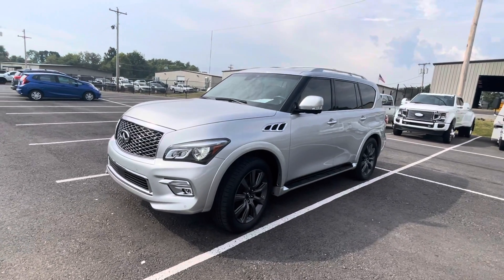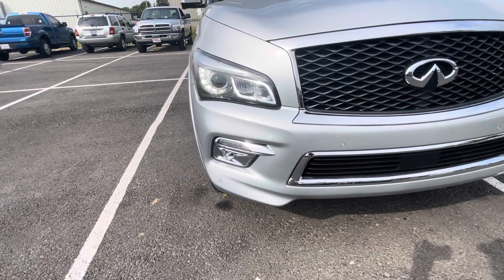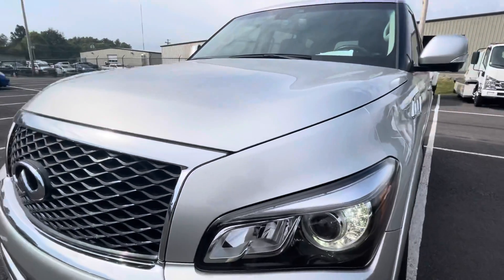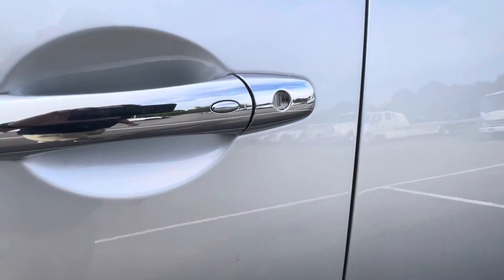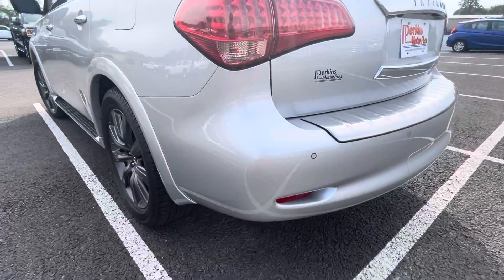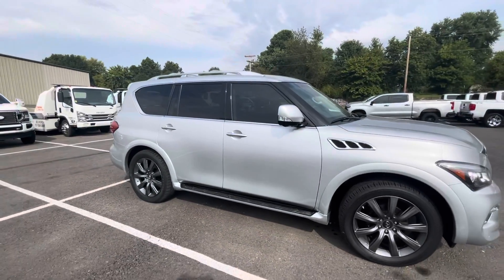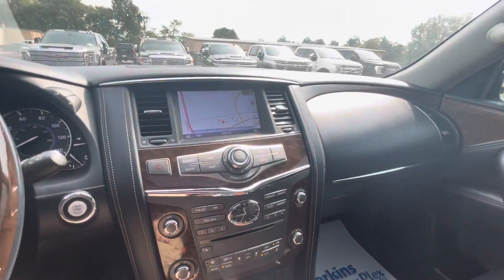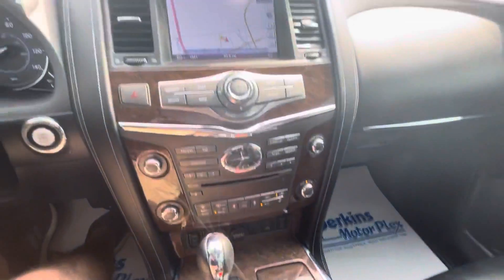155870 - 17 Infiniti QX80